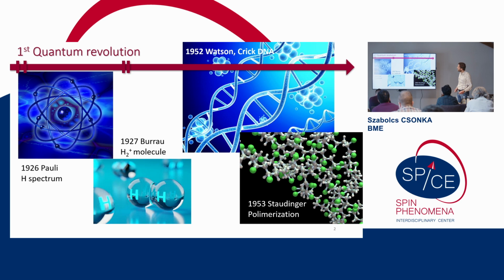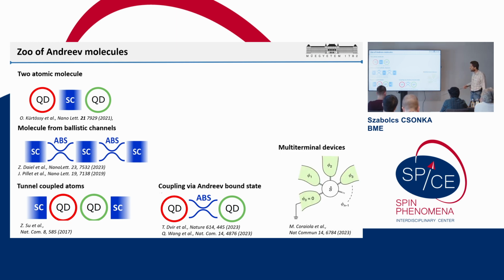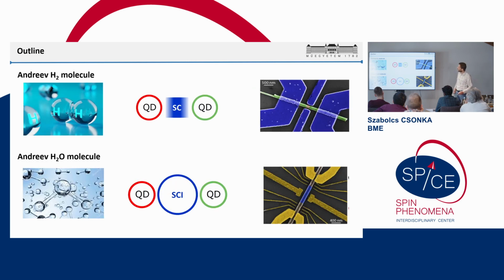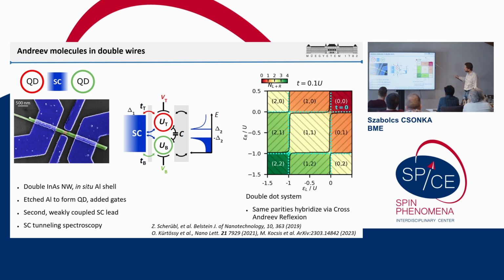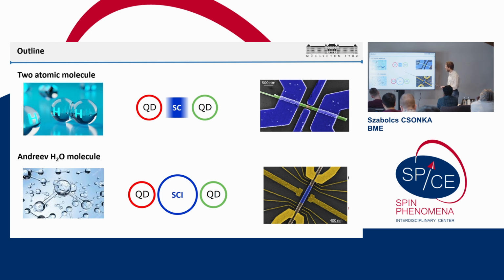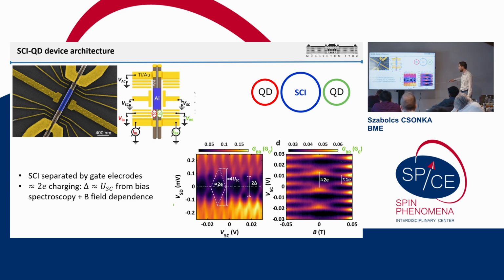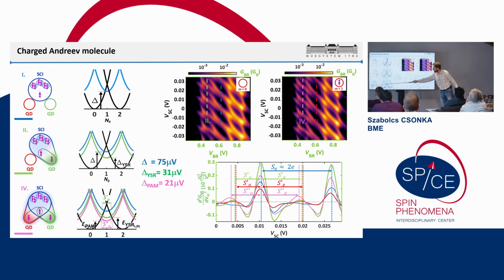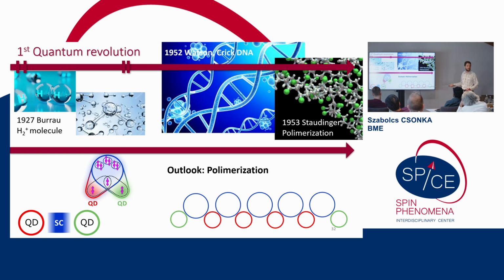Talks - Quantum Matter for Quantum Technologies 2024 - Szabolcs CSONKA, BME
Realization of basic types of Andreev-molecules